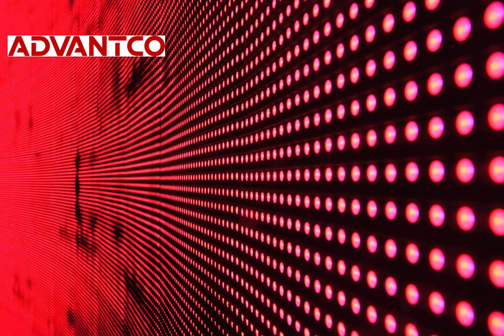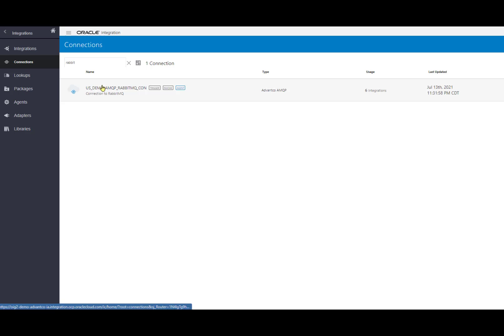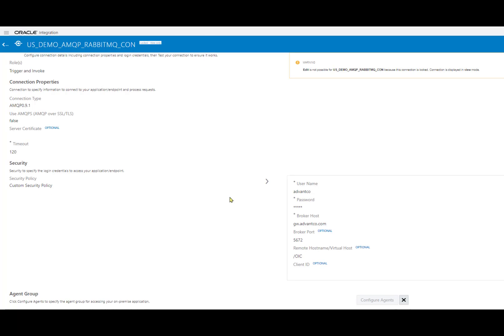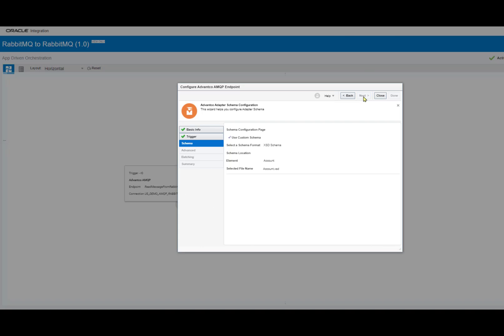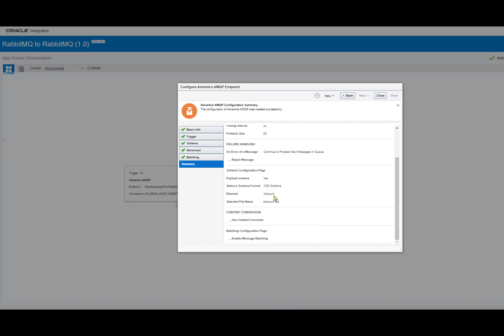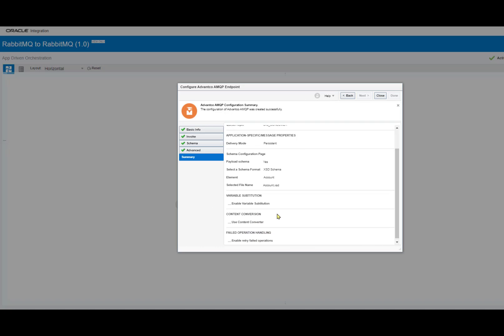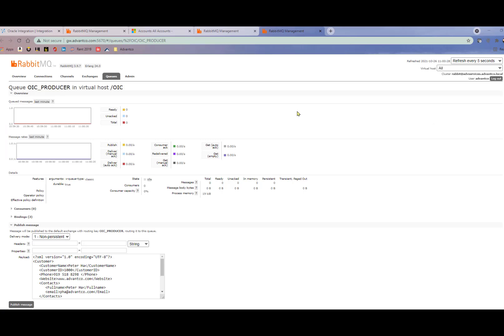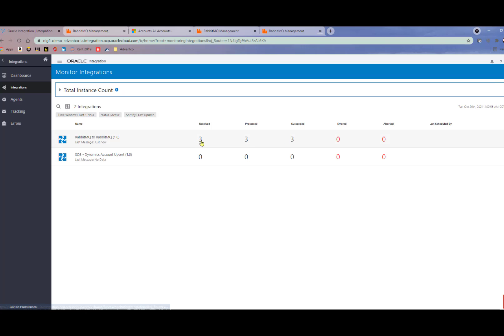Integrate Rabbit MQ with Oracle integration Cloud (OIC) using Advantco's AMQP Adapter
This video demonstrates how to integrate Rabbit MQ with Oracle integration Cloud (OIC) using Advantco's AMQP Adapter.